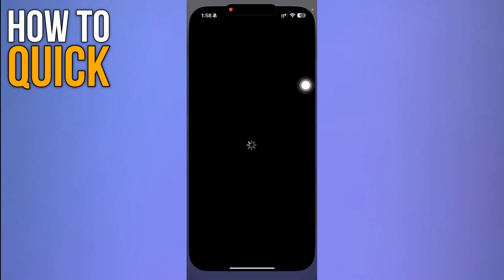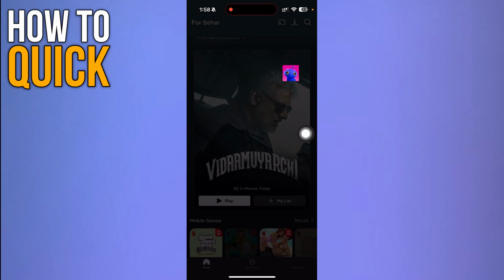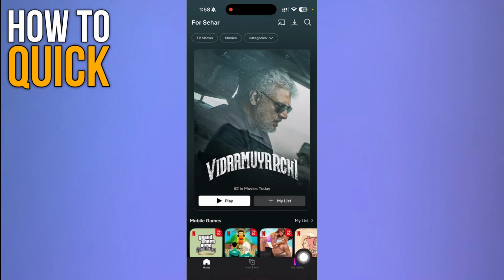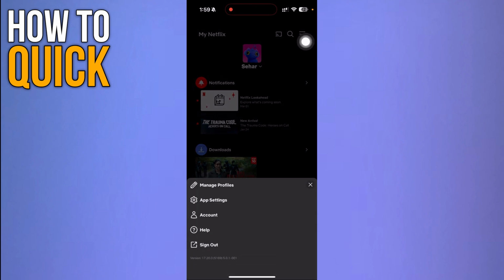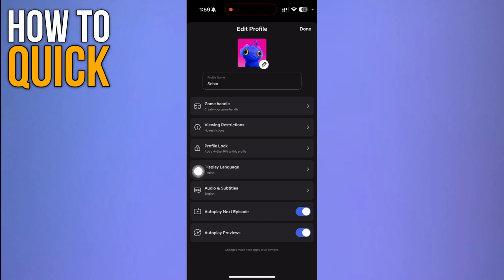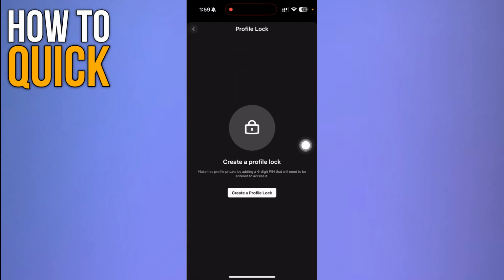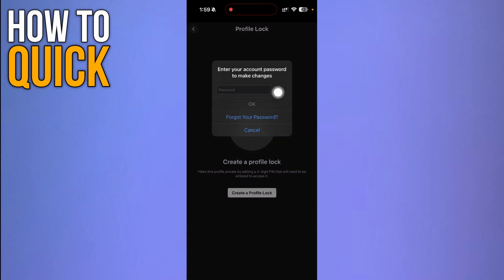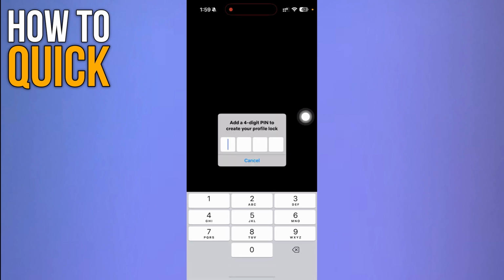How To Lock Your Netflix Profile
Tutorial on how to lock netflix profile.